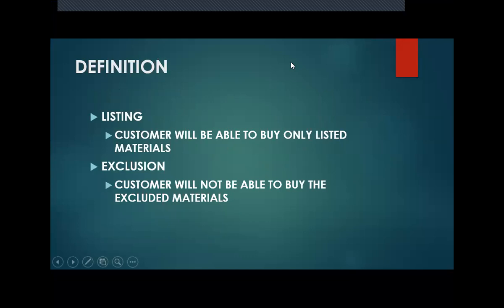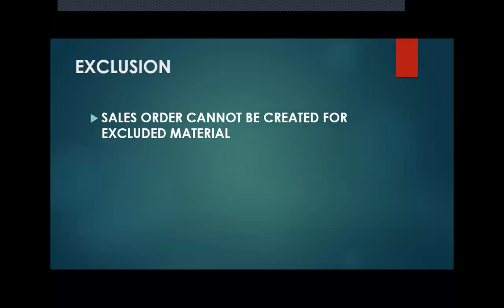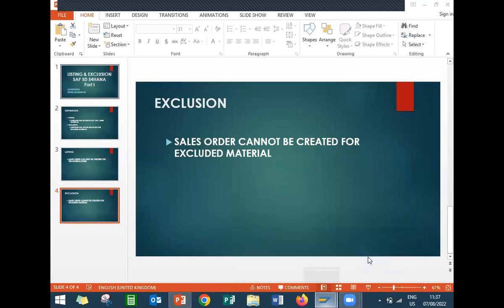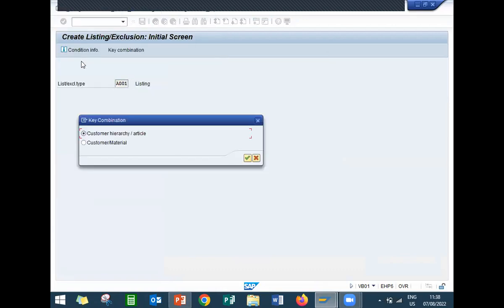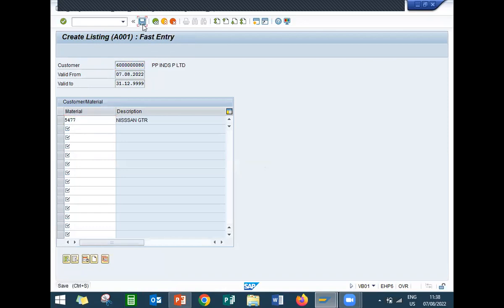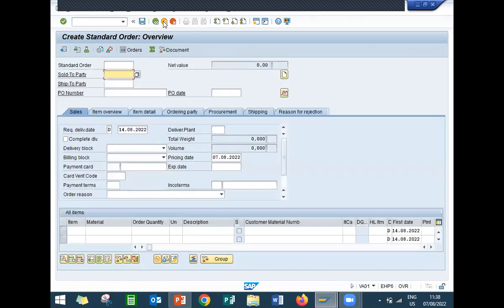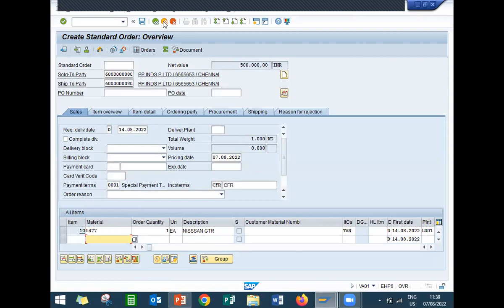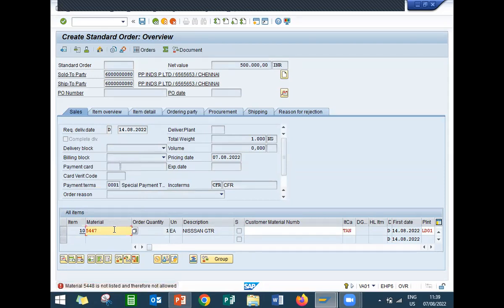SAP SD s4hana Listing & Exclusion | listing material sap sd s4hana | list material in sap sd s4hana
learn2win sap
learntowin sap
Sales Order in SAP SD
SAP SD Basics
SAP SD Tutorials
sap sd module
sap sd interview video
sap sd interview
sap sd course online free
sap tutorial for beginners
sap video
sap software
sap wala
sap sd basics for beginners
sap sd basics
sap sd basic functions